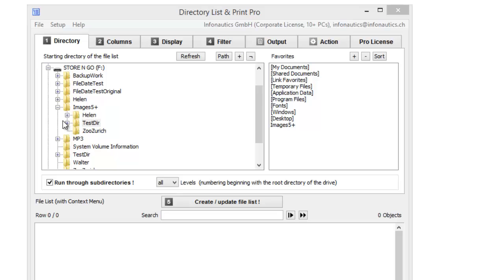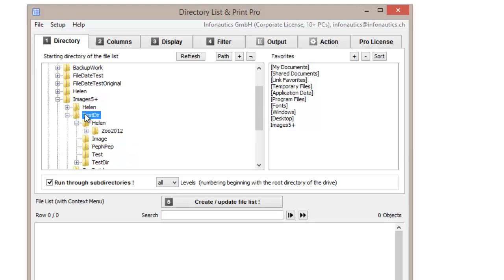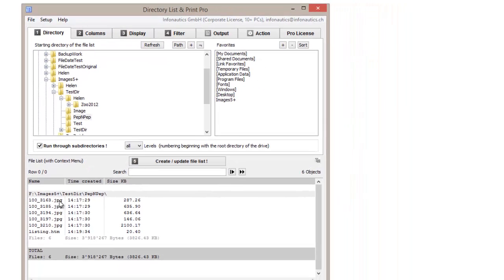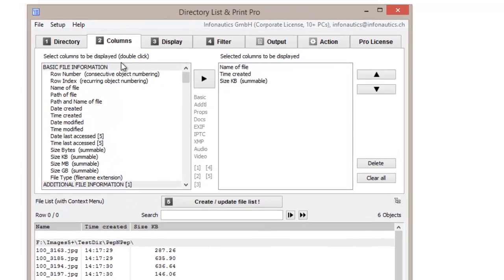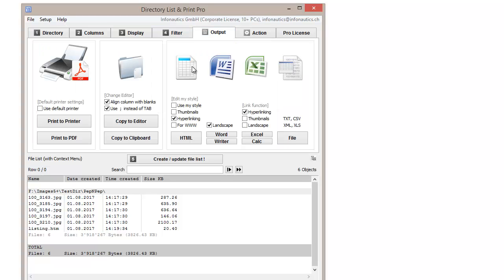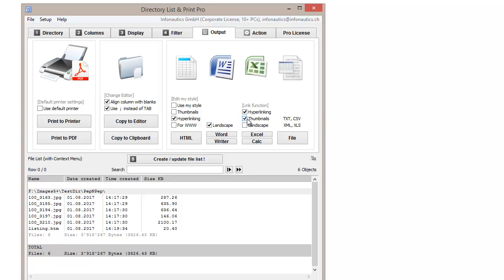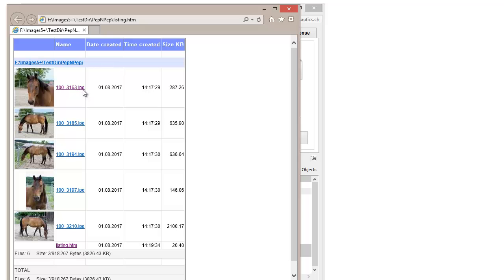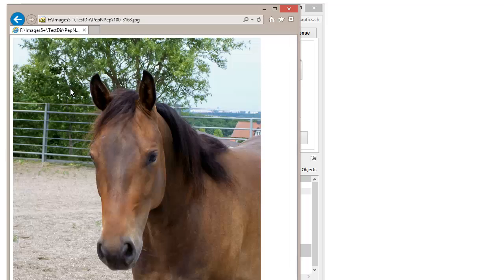How To Create File Lists Including Thumbnails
Directory List & Print enables to easily create file lists, list and print the contents of directories and export the file and folder lists directly in Microsoft Office Word™ and Excel™  and in OpenOffice / LibreOffice Writer and Calc as well as save the data as text file, PDF file, HTML and XML tables.

As of version 3.35 Directory List & Print Pro comes with the option to include thumbnails in the file lists when choosing the output format HTML, Excel or Calc.